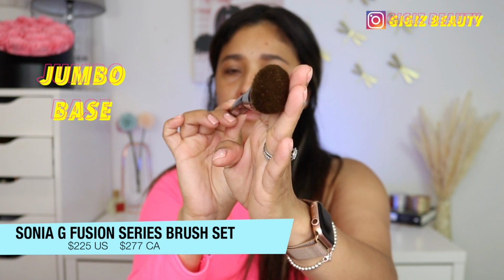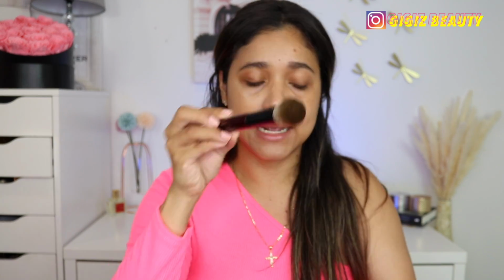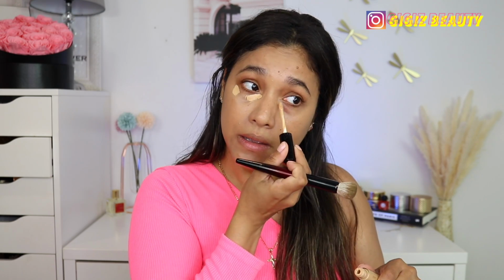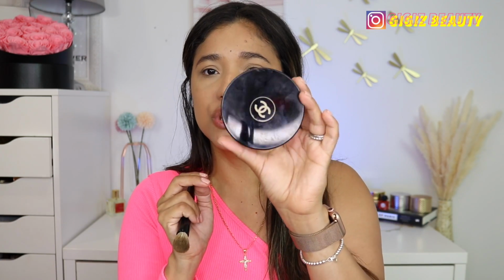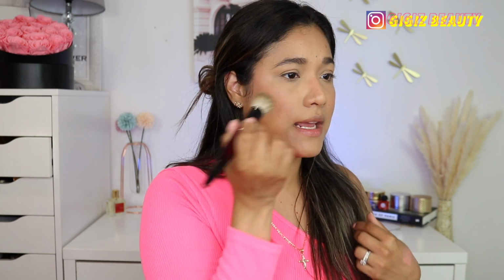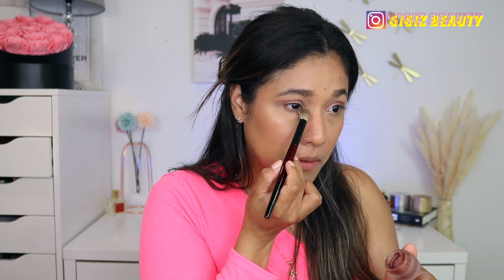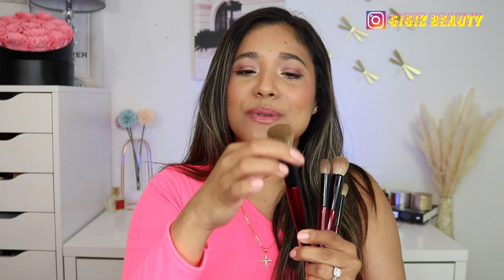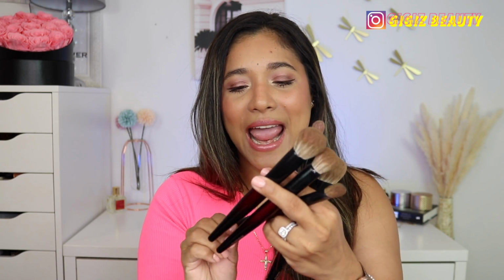Sonia G Fusion Series Brush Set | Demo and Comparissons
🤩OPEN ME🤩

Hi Friends, Today Im Sharing New Sonia G Fusion Series Set ✨💖

🛍✨ → Sonia G Fusion Series Set

→ Koh Gen Do foundation shade 146
→ Pat Mcgrath Sublime perfecting Concealer
→Sisley setting powder
→ New Chanel Les Beiges Bronzing Cream in Tan Deep
→Rare beauty liquid blush
→Tower 28 Sun Coast highligter
→Chantecaille lip chic
→Charlotte tilbury brow cheat pencil
→Charlotte Tilbury blush
→Charlotte Tilbury Eyes to Mesmerize

🔸Referal links🔸